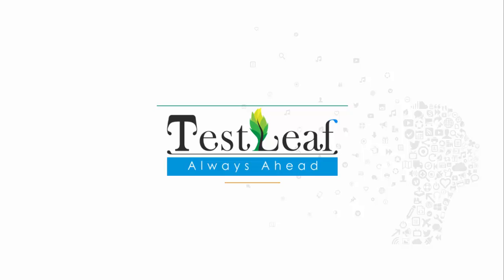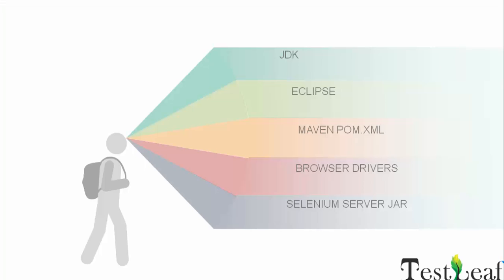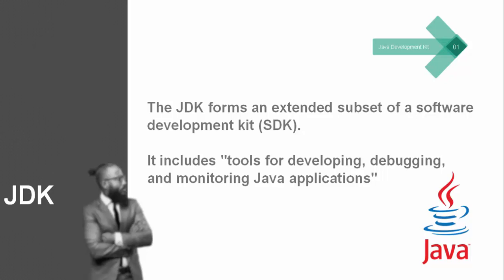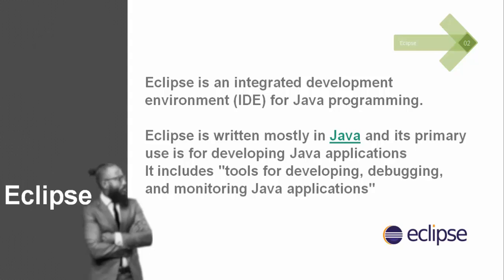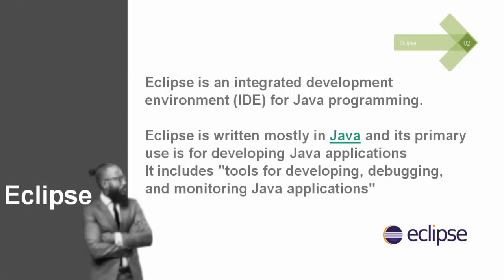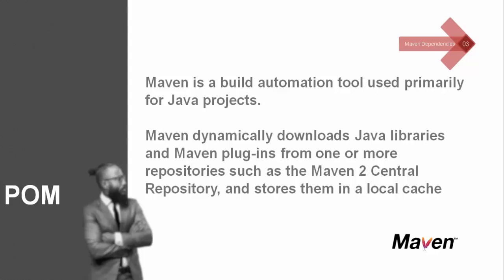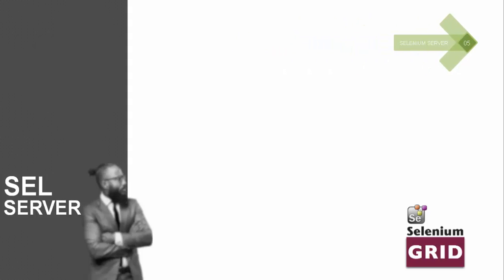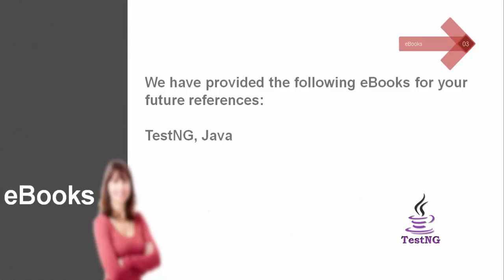Installation of Selenium Dependencies in Eclipse as Maven Project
Installation of Selenium, Chrome Driver etc to get you started with Selenium Project